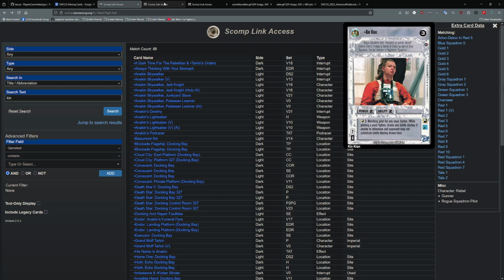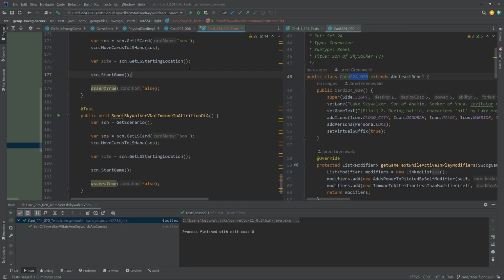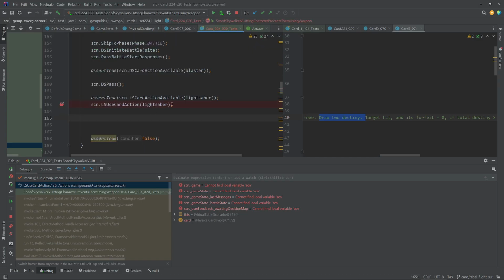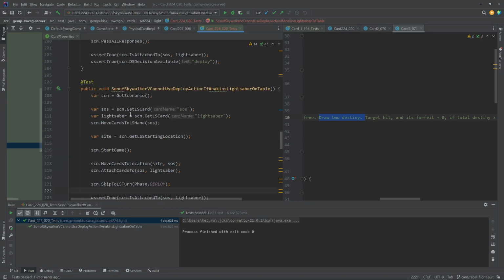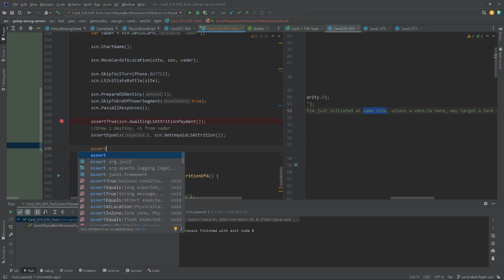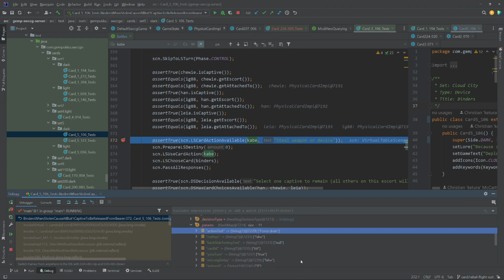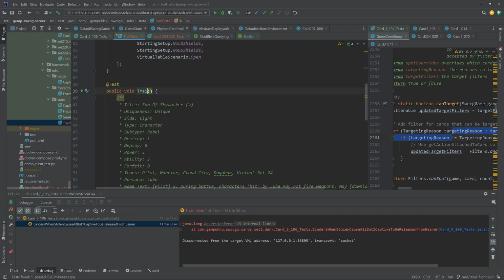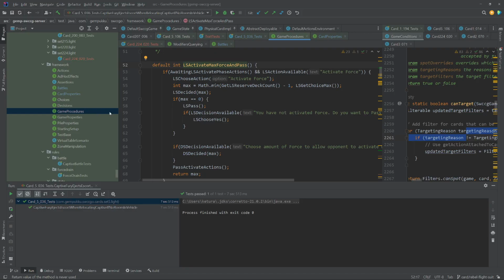SWCCG Gemp Unit Test Live Dev Demo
ketura is joined by Gergall, EBT, and VHD as he demonstrates the process of building unit tests for a card from scratch.

0:00:00 Intro
0:03:00 Son of Skywalker (V) Test Authoring
0:09:14 Setting up the test class
0:22:27 SoS Tests - Adding Power
0:32:00 SoS Tests - Weapon Supression
0:52:43 SoS Tests - Deploying Anakin's Lightsaber
1:05:56 SoS Tests - Battle Ability
1:21:29 SoS Tests - Attrition Immunity
1:37:40 SoS Tests - Wrapping Up
1:40:00 Modifiers Querying
1:46:34 Debugging
2:07:30 Testing Traits